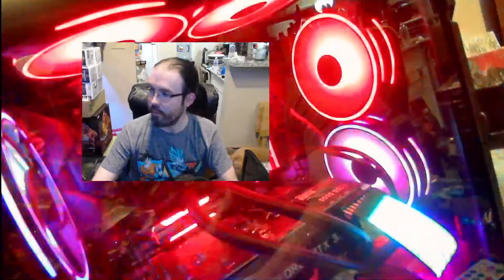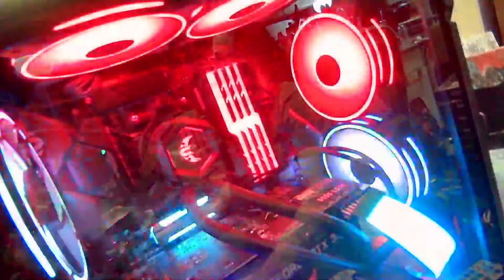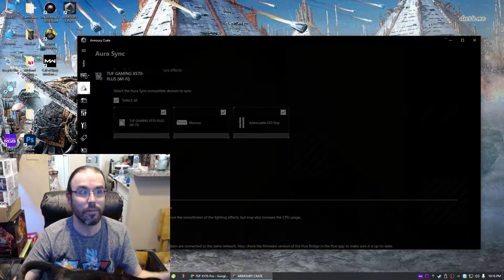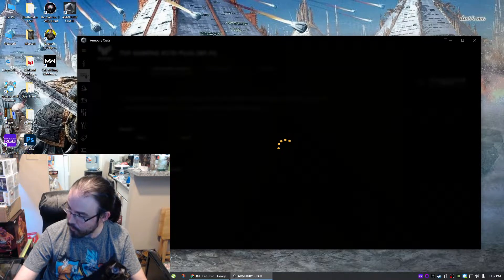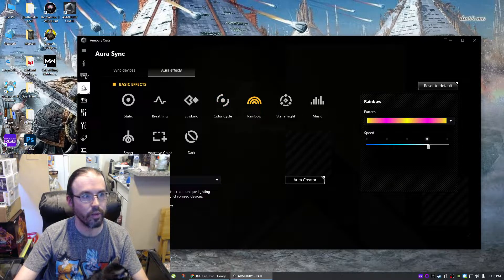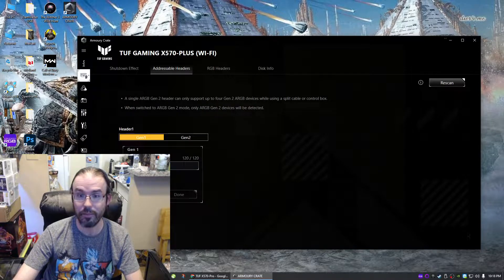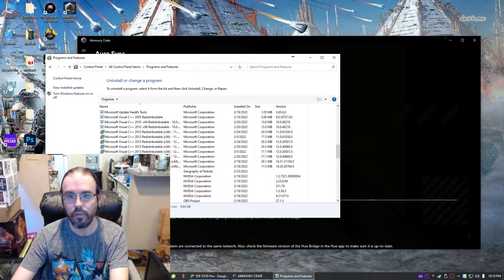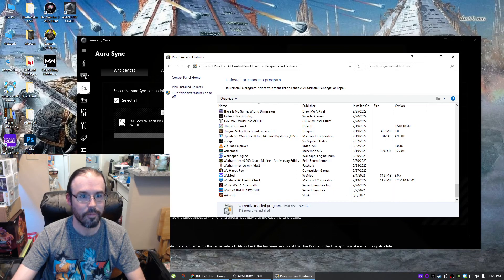ASUS Armoury Crate Flickering RGB/ARGB - SOLVED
Armoury crate is garbage software ASUS and you should feel bad for making us use it!

I started having flickering RGB issues yesterday and it turns out the culprit was the Gen 2 Addressable Header setting.